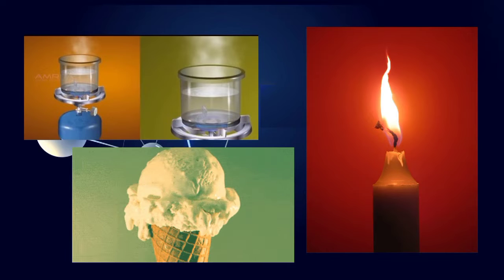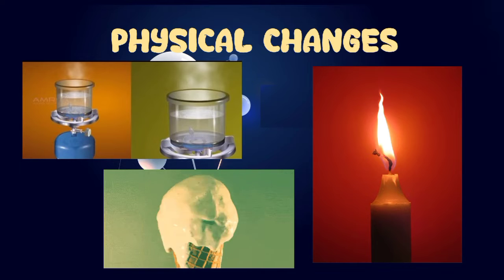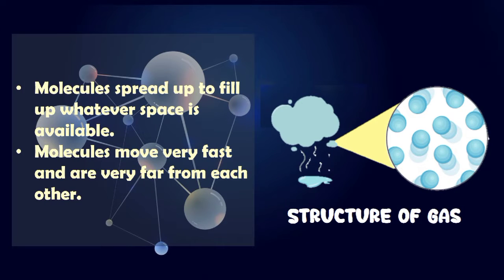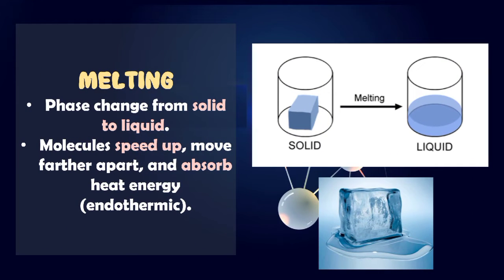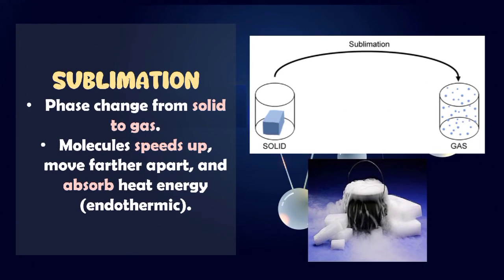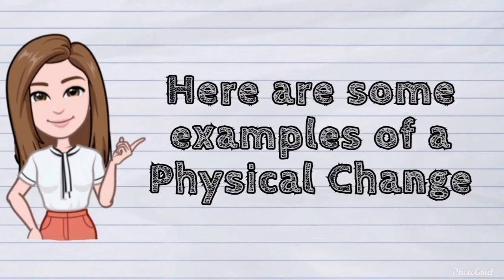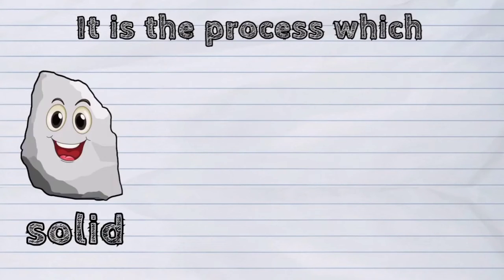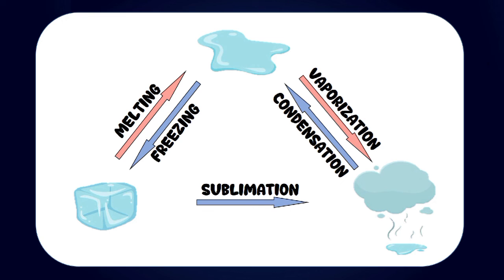Atoms and Molecules (Science 8 Quarter 3) | Beatriz Marie Gulayan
This video is intended for viewing and is made only to support those students that are experiencing difficulties in independent learning.